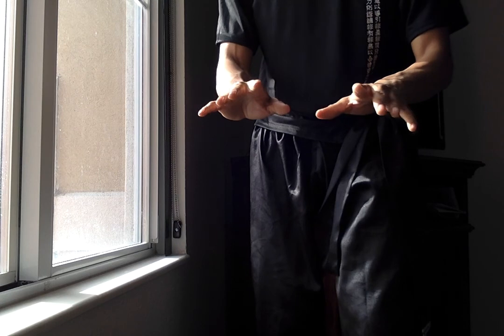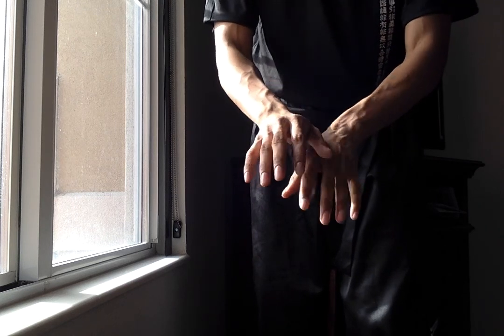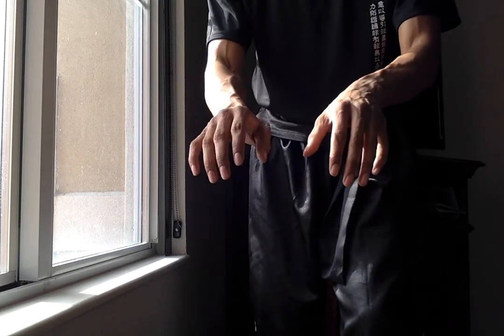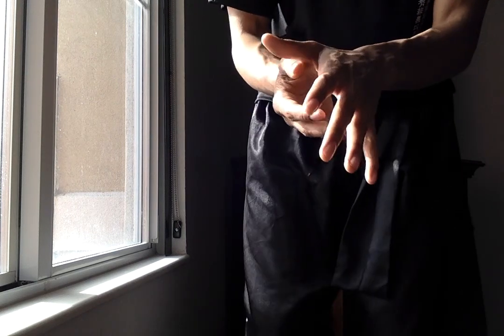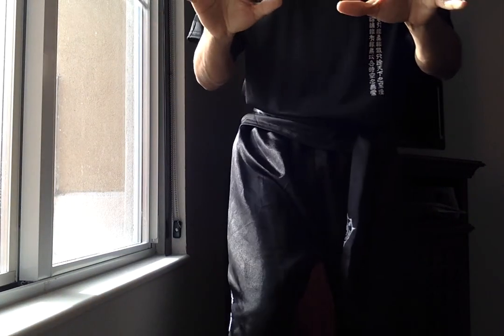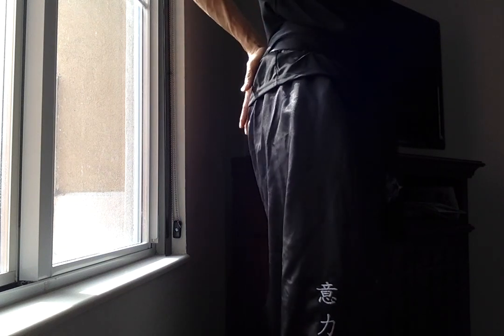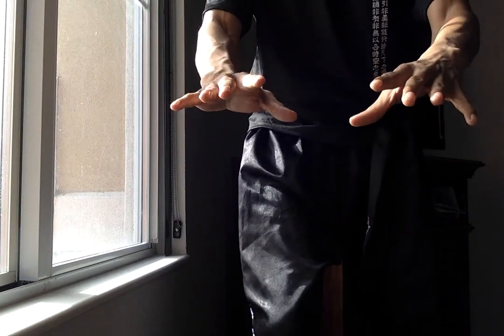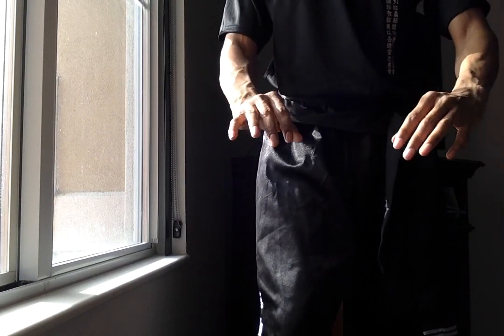Day 1 - Morning Session Recap, President's Intensive FEB 2016 - Zhong Xin Dao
Intensive FEB 2016 - Zhong Xin Dao

2016 President's Day Intensive Spinning Hands Intensive on Point of Contact with 6 Energies 3 Dimensions, 5 Elements Relationships, and Applications

Thank you Sifu Lan!
Check the ILC Philly Sifu out below and join us!

ILCPhilly :)